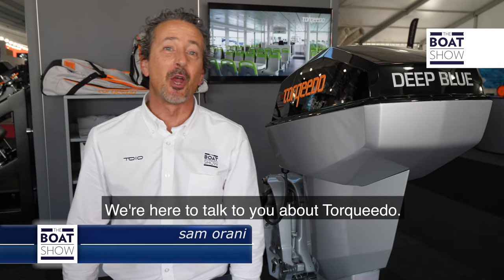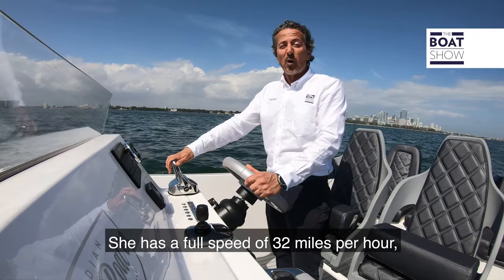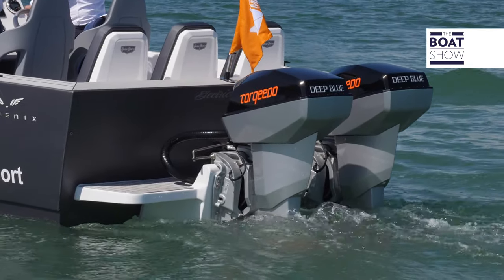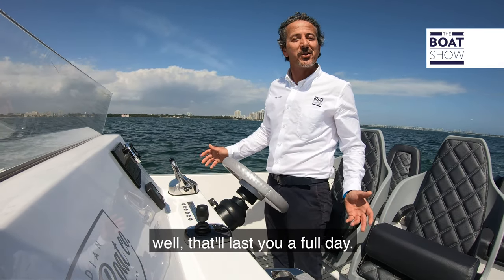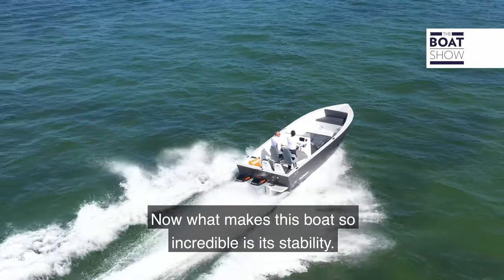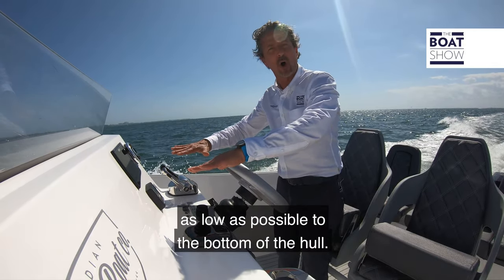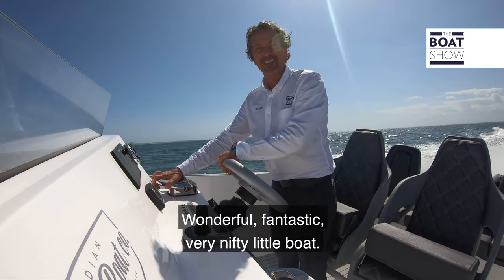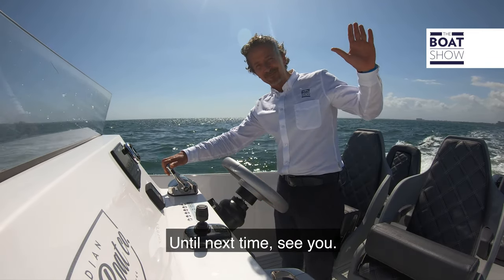PHOENIX 290 WITH TORQUEEDO DEEP BLUE 50R - Full Electric Outboard Engines Review - The Boat Show